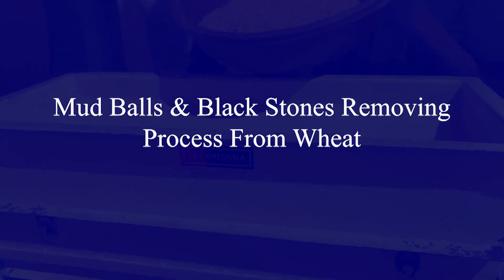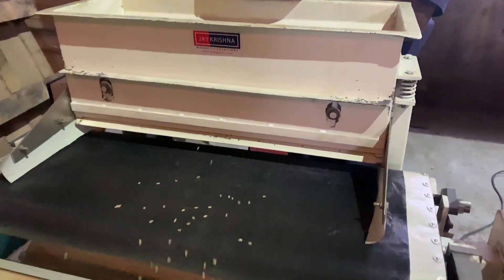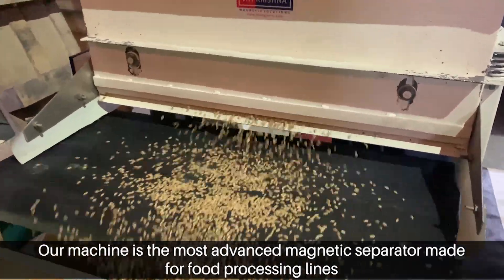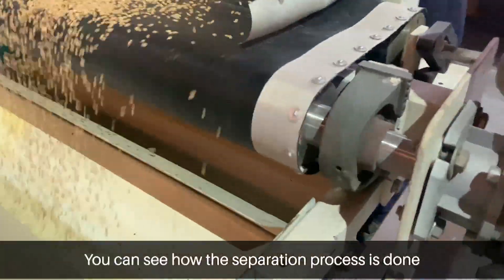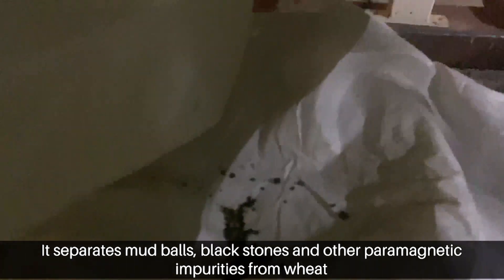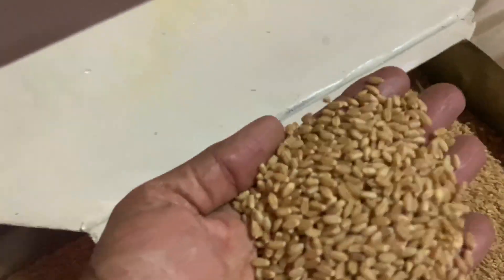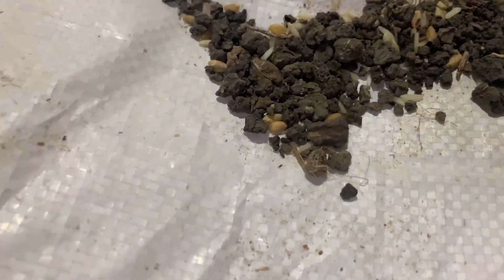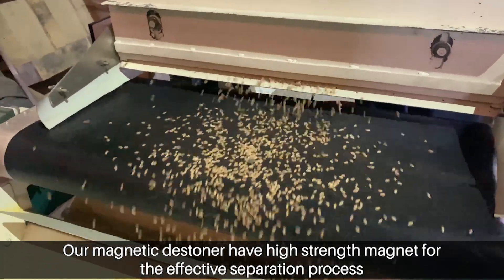Mud Balls & Black Stones Removing Process From Wheat - Magnetic Destoner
Jaykrishna Magnetics Pvt. Ltd. is a leading manufacturer of magnetic destoner in India. Recently once again, we have conducted a trial of our machine with wheat. In this video, you can the separation process of mud balls, black stones and other paramagnetic impurities from wheat.

Our magnetic destoner machine is available for rice, spices, pulses and nuts. We supply our magnetic destoner in Gujarat, Maharashtra, Karnataka, Kerela, Arunachal Pradesh, Assam, Bihar, Goa, Andhra Pradesh, Kolkata and other states of India.